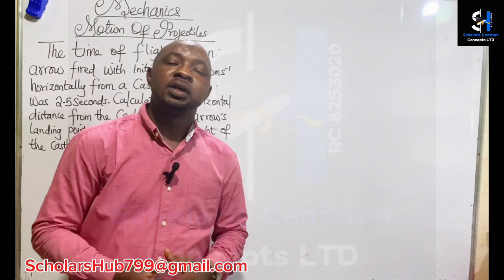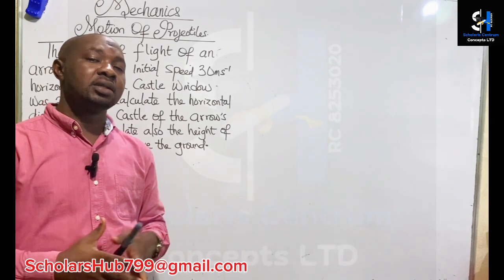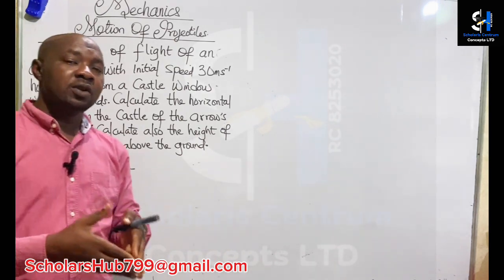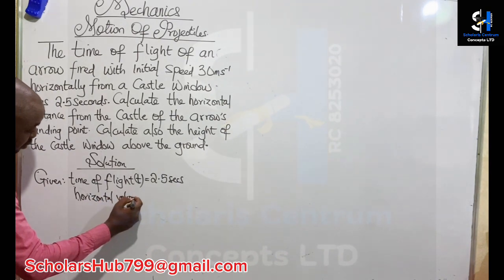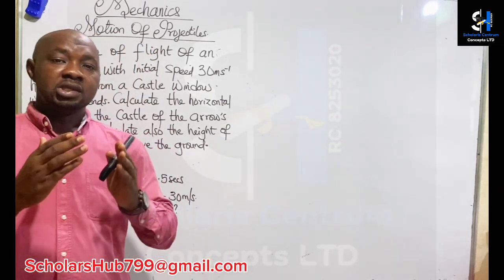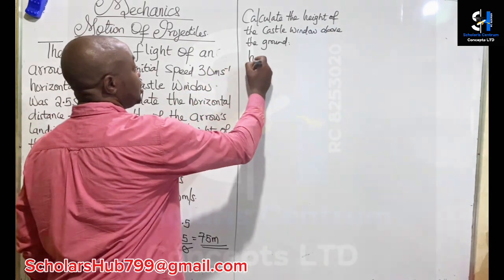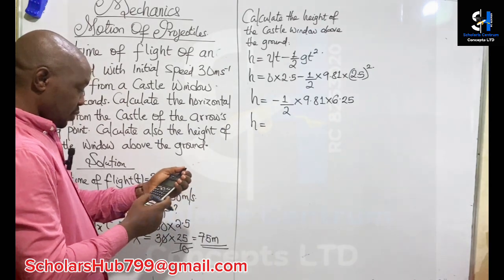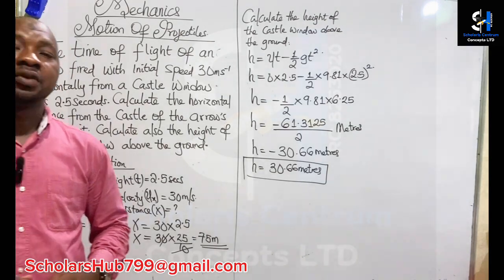MECHANICS (Motion Of Projectiles-3) Problem solving on Motion Of Projectiles.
How to calculate horizontal distance and height of castle window above the ground.

Basic Concepts:
•Projectiles
•velocity of projection
• Horizontal distance:
 x= Ux•t where Ux represent horizontal component of velocity
•Vertical component of velocity Vy =Uyt-gt where Vy represent the vertical component of velocity.